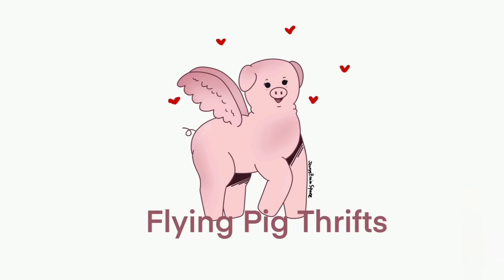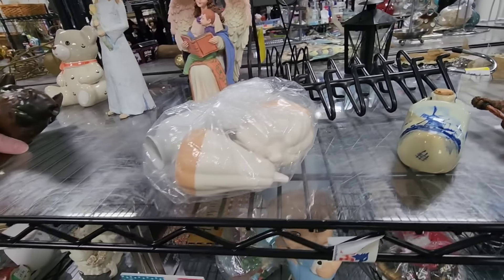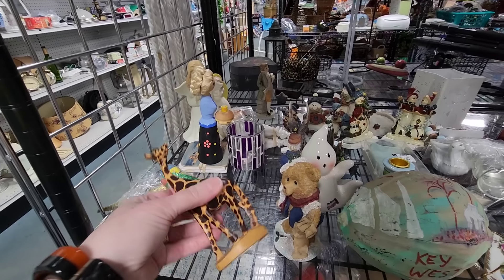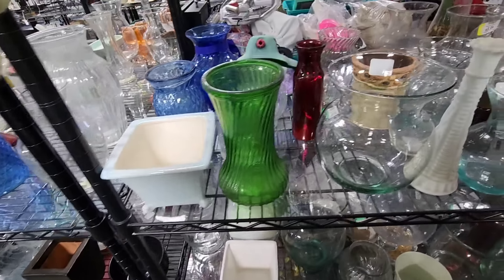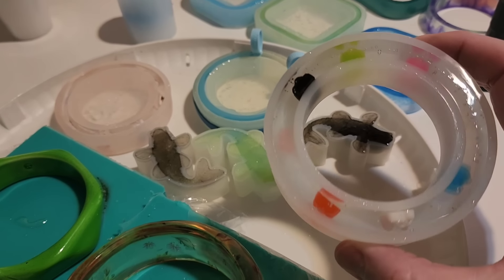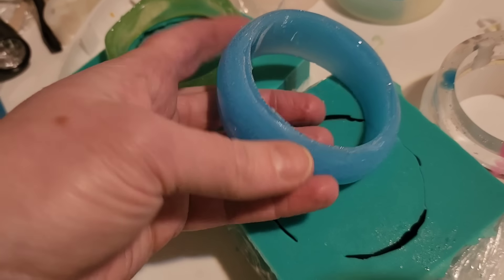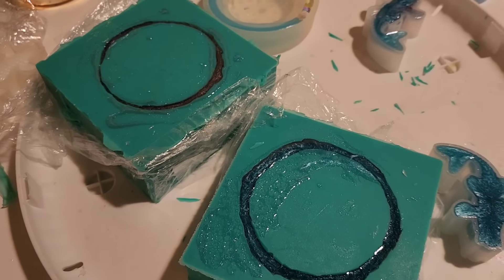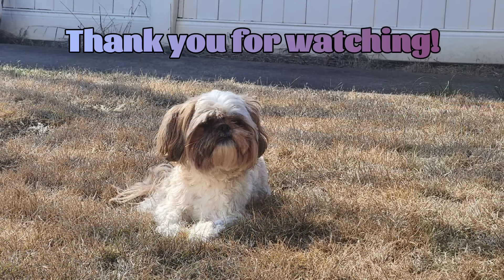Making Choices at Goodwill - Trying out Resin Bangle Molds - Shop Along With Me - Thrift Stores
Jimmy and I went to the Goodwill in Ephrata and I share some more of my resin art.